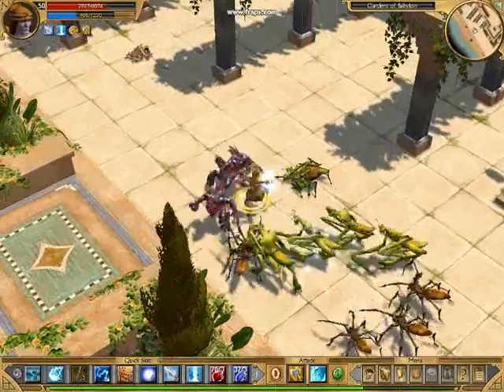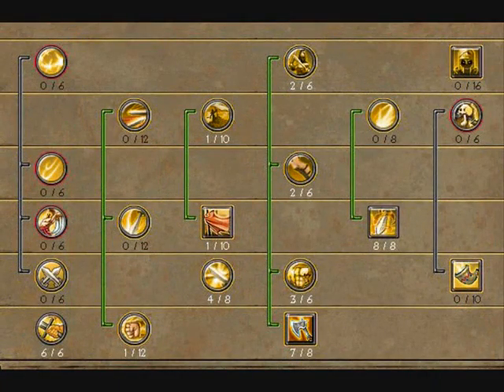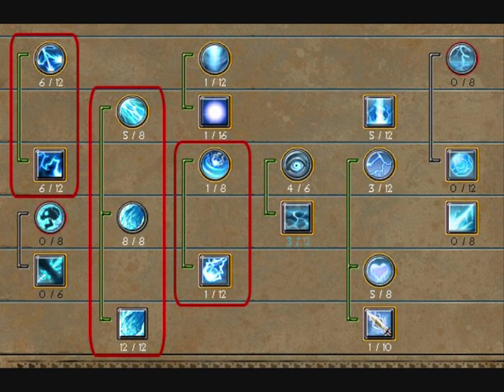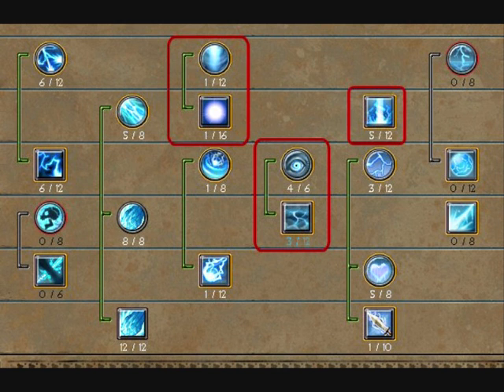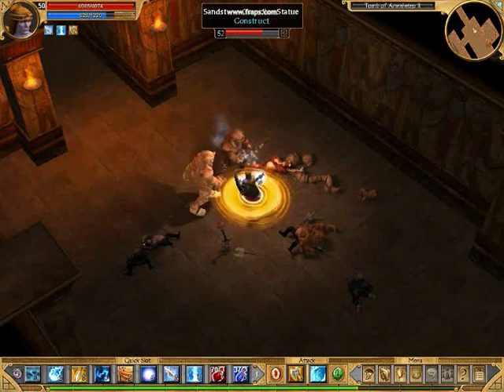Titan Quest Builds Part 8: Thane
As requested, here's the build guide on the Thane class (Warfare + Storm). In here as usual I cover the skillset and the attribute point allocation, as well as a few video clips and pictures.
Sorry that towards the end it gets a bit quiet. I must've kept the mic a bit too far.

Edited in Windows Movie Maker